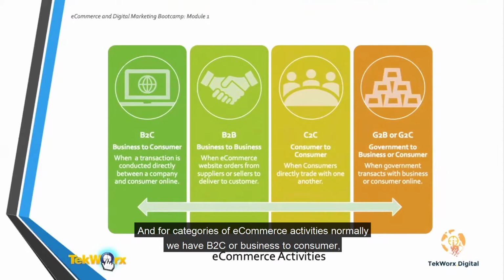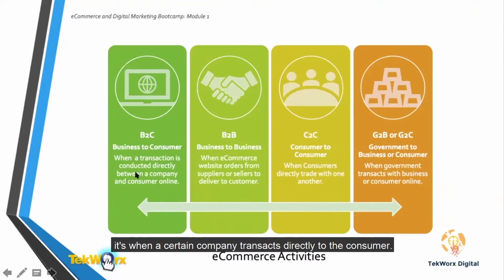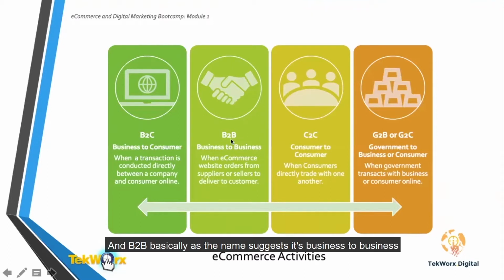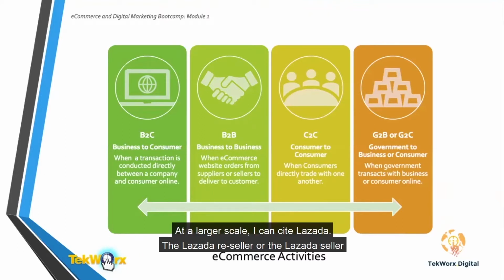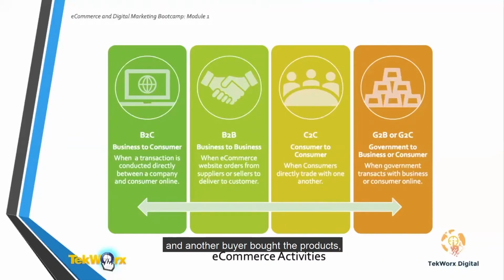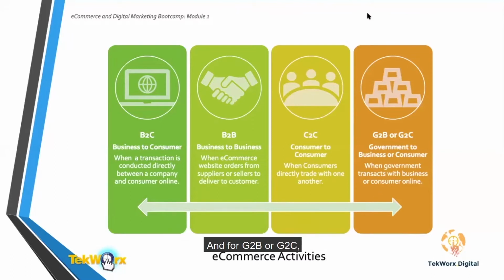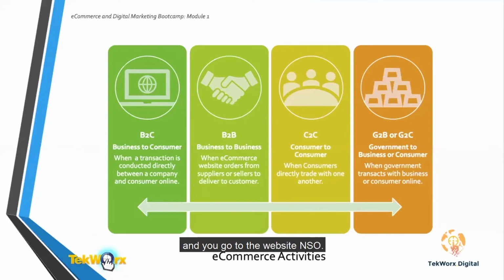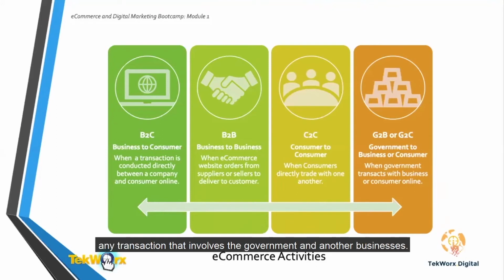What is B2B, B2C, C2C, G2B, or G2C in E-Commerce?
Understanding B2B, B2C, C2C, G2B, or G2C as eCommerce activity categories.